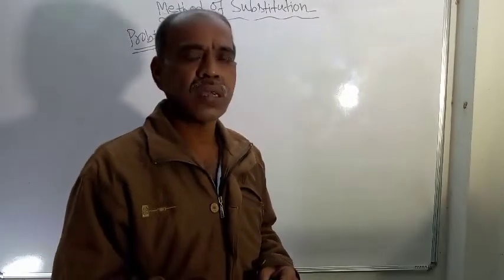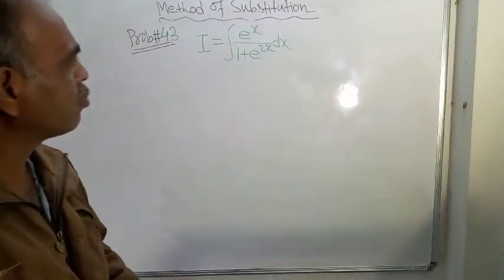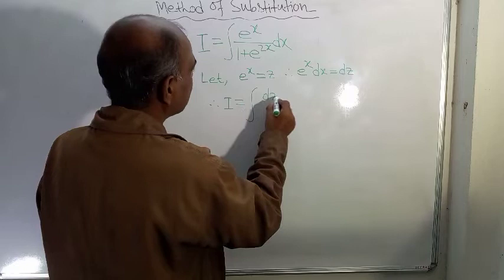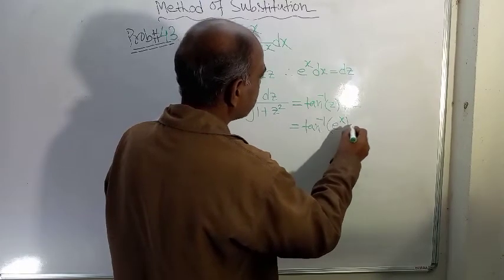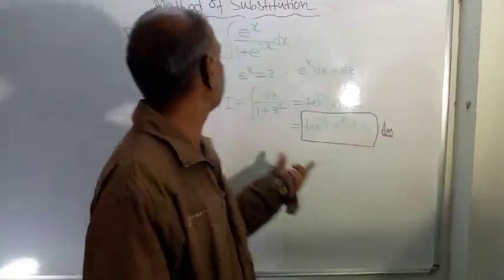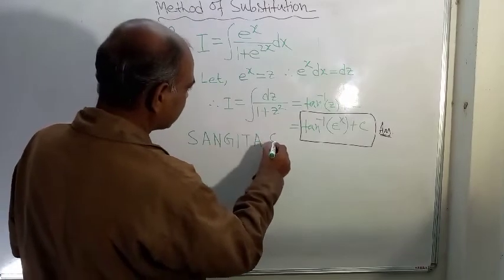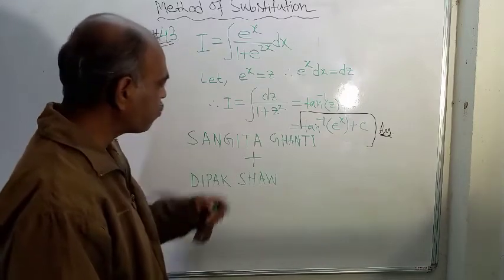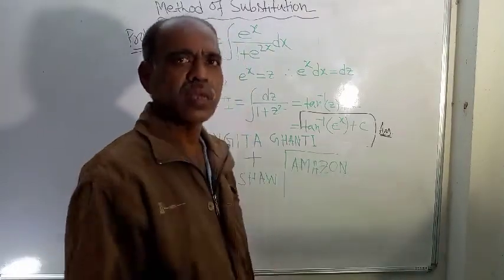Prob#43: Integration by the Method of Substitution by Sangita Ghanti and Dipak Shaw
Our other YouTube channel: "SSSD Sciences"

Just get an access to Amazon website and search by the names of the authors (Sangita Ghanti & Dipak Shaw), you will have all the ebooks readily available in front of your eyes.